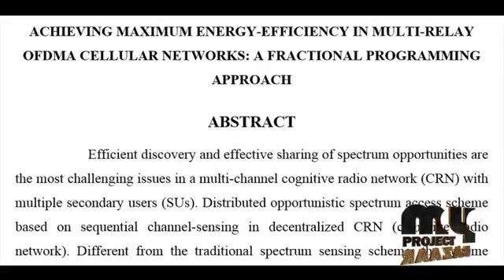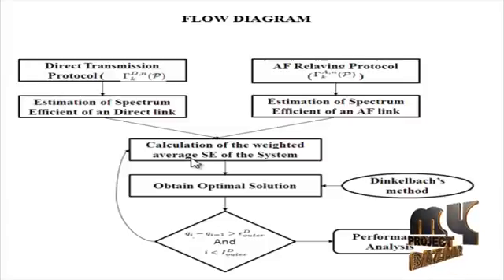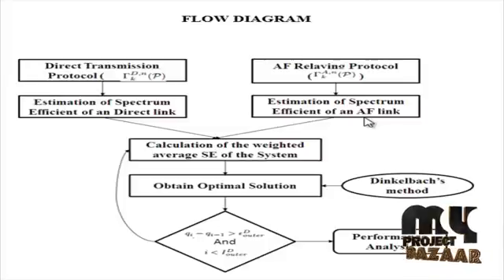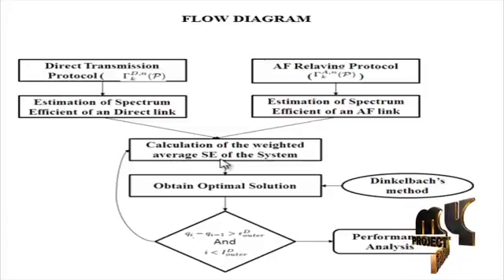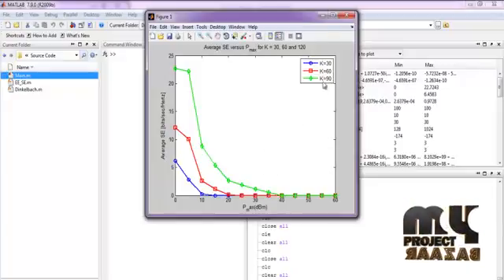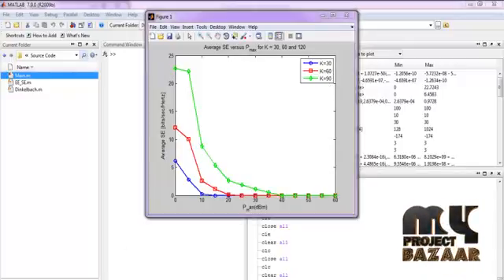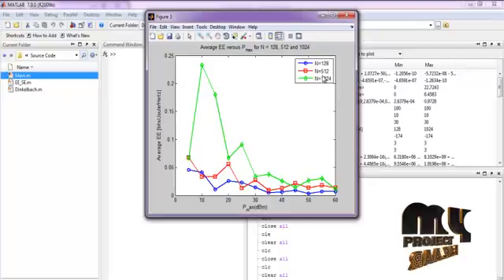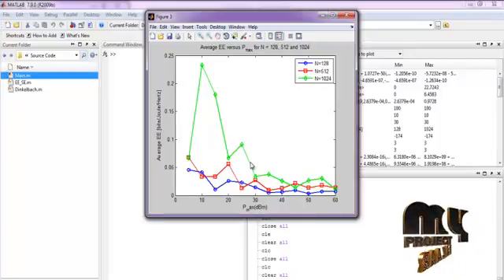Achieving Maximum EE in Multi-Relay OFDMA Cellular Networks: A Fractional Programming Approach